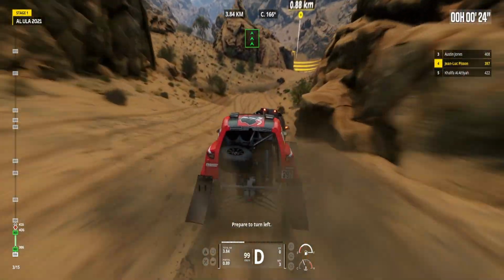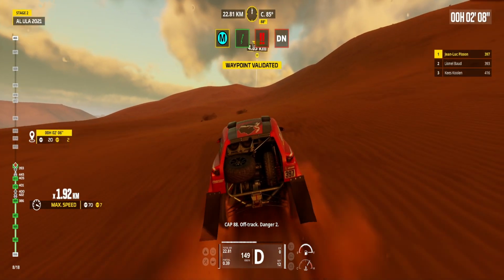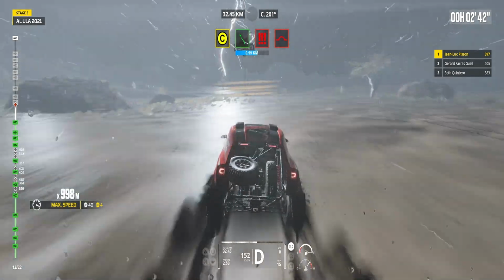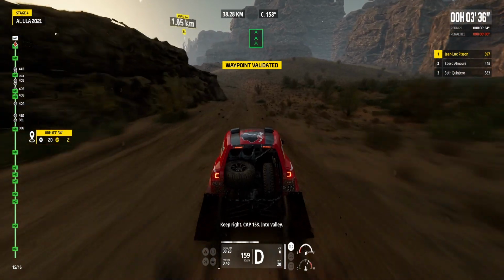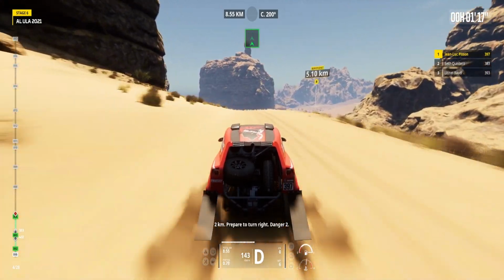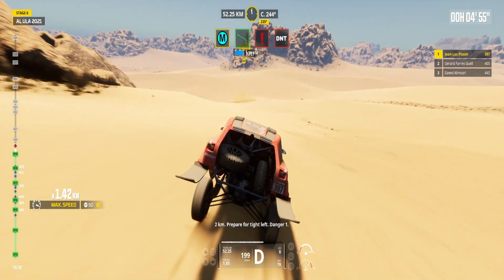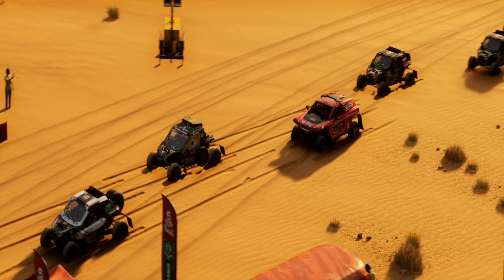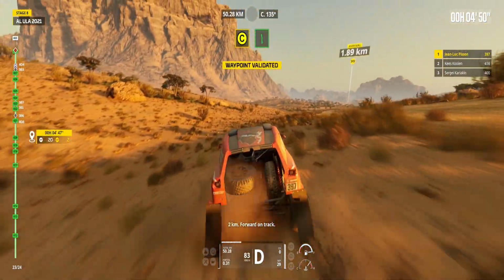Dakar Desert Rally - Alula 2021 (9)